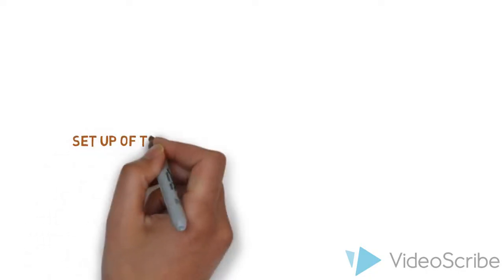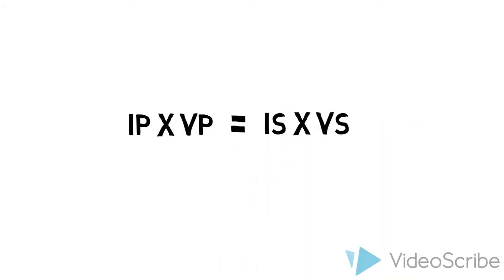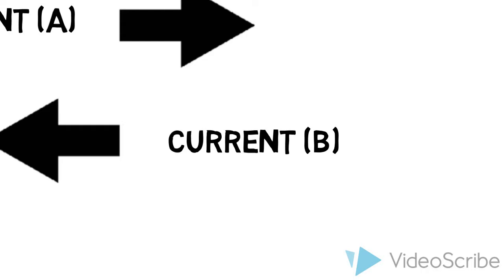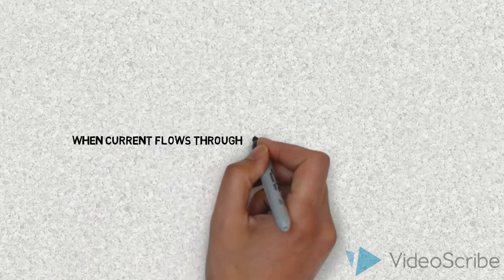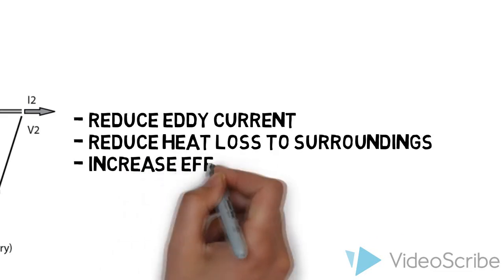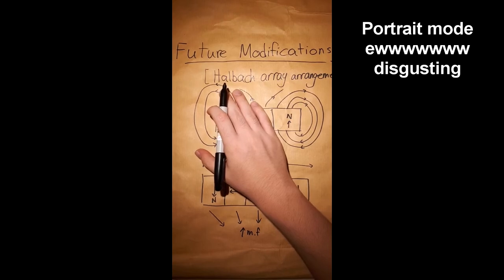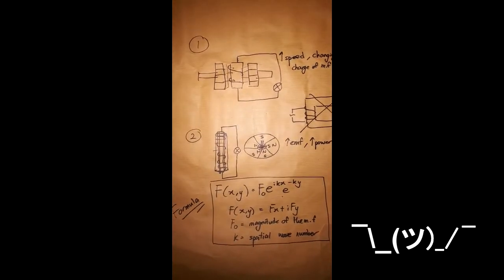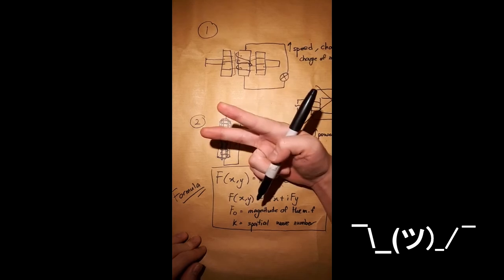Phy Transformer (hopefully this works)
well... deadline's here... gotta find another way
so... enjoy this. *sigh*
it sucks, when there's an ad placement, but hey, u gotta do what u gotta do. Anyways i dont think people mind.
God i sure hate myself because of this. Anyways, the video is going up so. I'll be heading out

Oh, aren't you a cute one.

See ya later, cutey boo.

Thanks liler for that clip. I'm just so dissapointed in myself now. gonna go to bed. cause sleeping is the best.
For realsies, i'm out now. See ya boo.